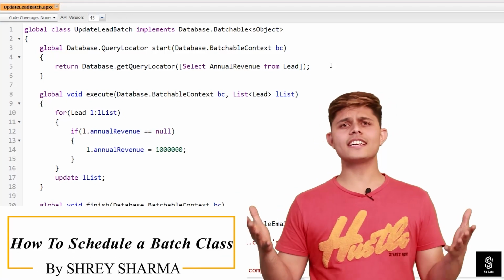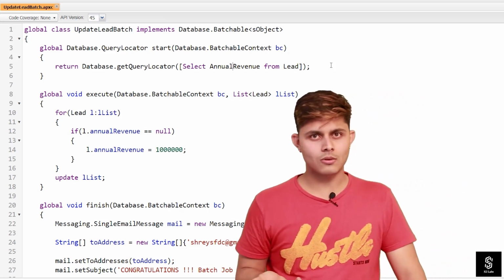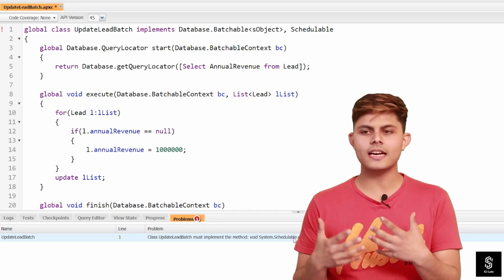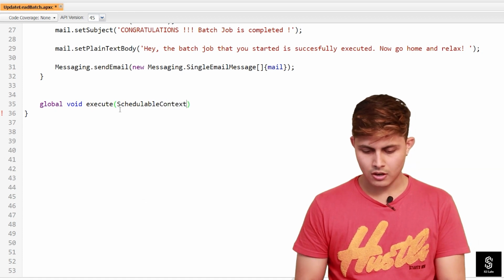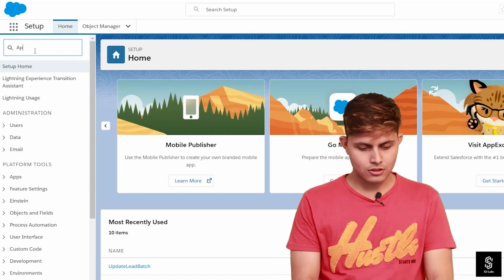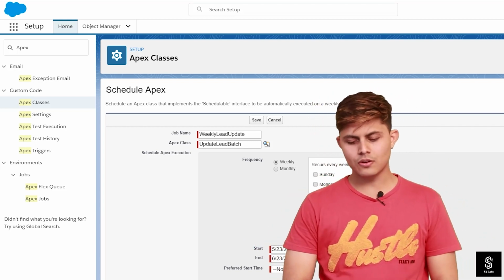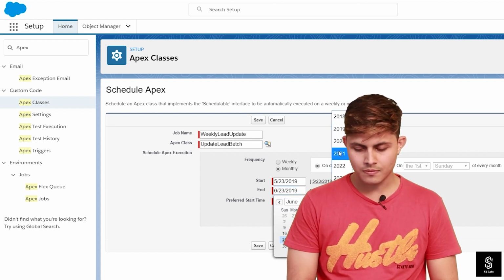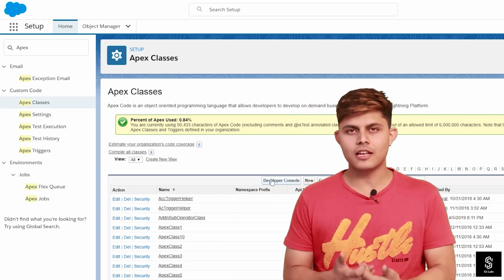How To Schedule A Batch Class | Salesforce Premium Development Course 2025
In this video, we'll understand about how to schedule batch jobs to run at regular intervals like daily, weekly, monthly, or quarterly. We'll also see how Salesforce has a robust Apex scheduler that lets you define the timing and frequency of your Batch Apex classes. We'll walk you through the Schedulable interface and the execution mechanism required for scheduling.

Questions Covered in the Video:

How can I schedule the execution of a Batch Apex class in Salesforce?
What is the purpose of scheduling Batch Apex jobs?
Can I schedule Batch Apex to run at specific intervals, such as weekly or monthly?
How do I specify the start and end dates for a scheduled Batch Apex job?
Can I schedule multiple Batch Apex jobs with different frequencies and timings?
What happens if a scheduled Batch Apex job encounters errors during execution?
How can I monitor the status and results of scheduled Batch Apex jobs in Salesforce?

You can also check out this complete Salesforce Development course along with notes on our website.